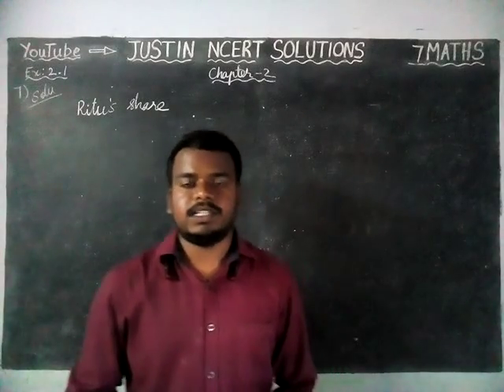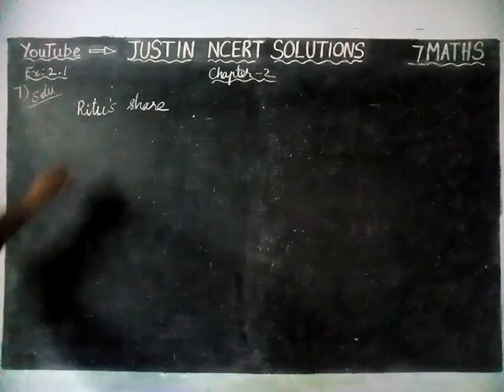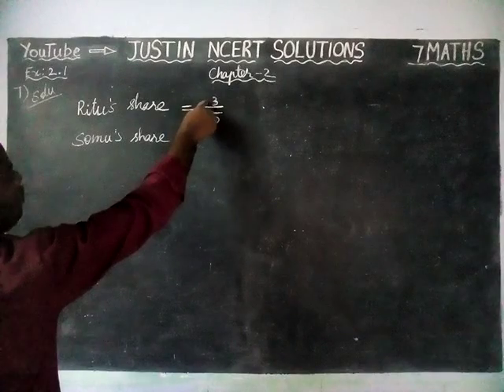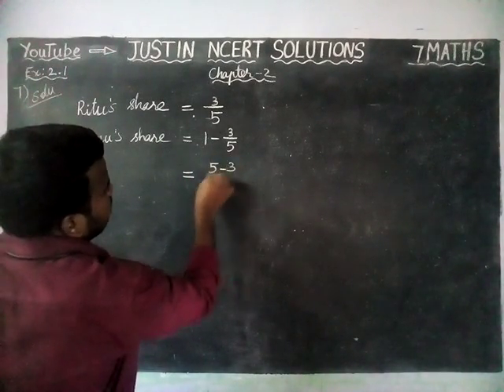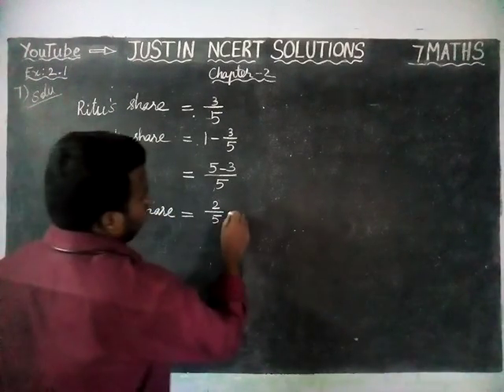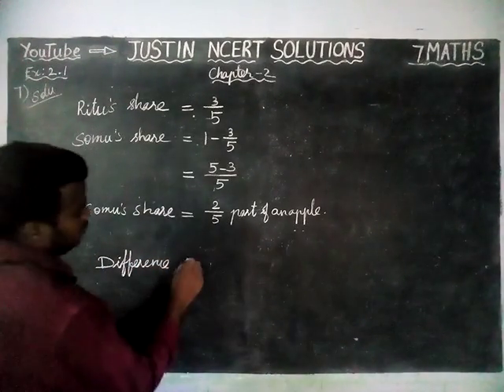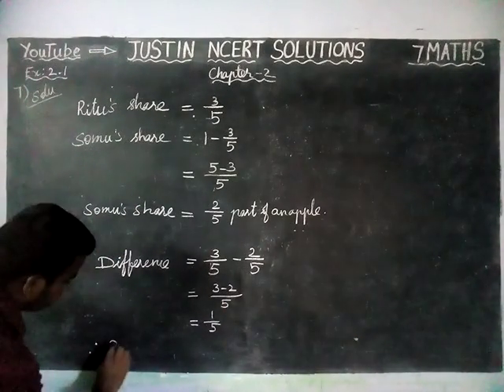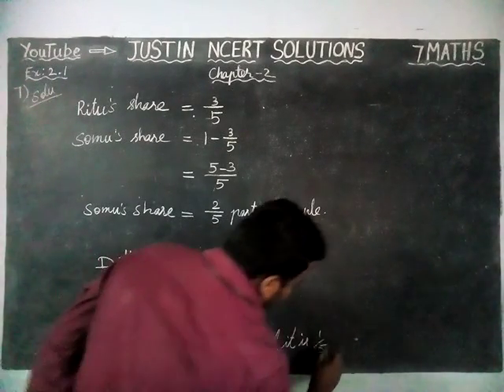Chapter 2 Ex.2.1 Q.No.7 | CBSE Class 7 Maths Solutions | JUSTIN NCERT SOLUTIONS